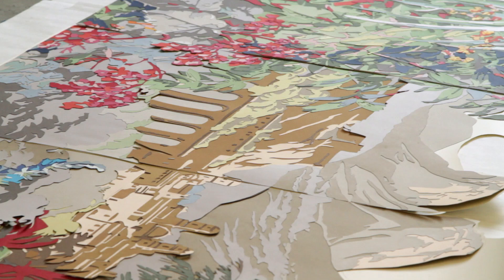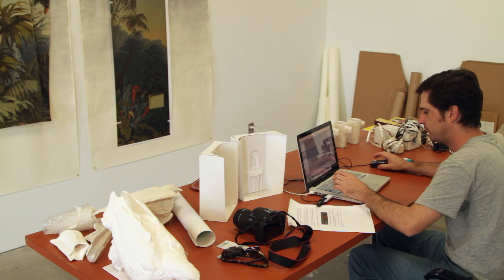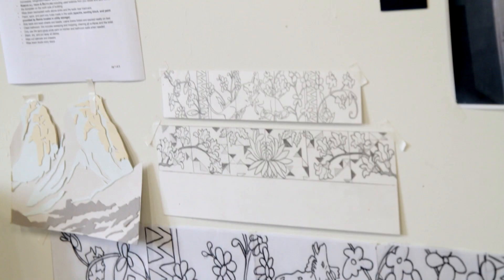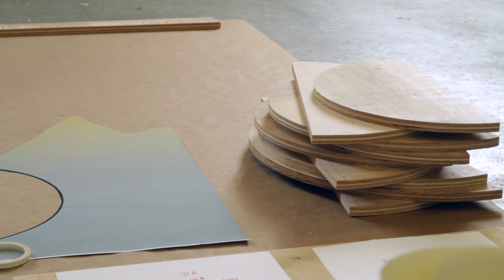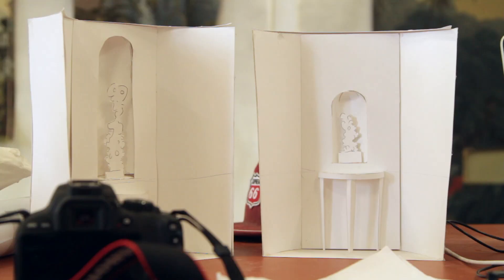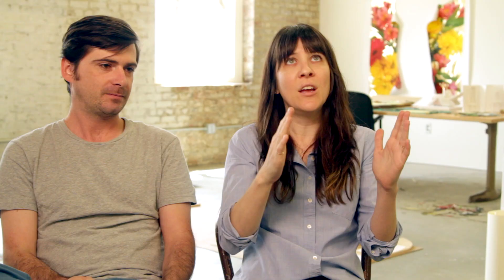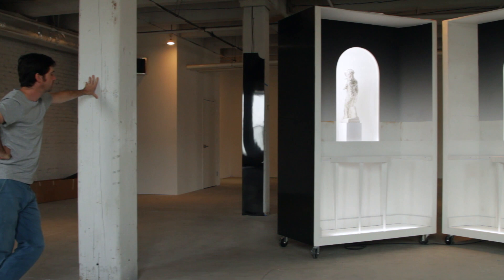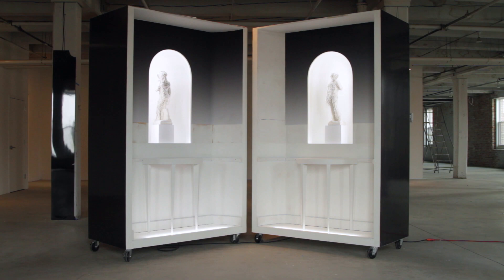Katie Parker & Guy Michael Davis (Future Retrieval)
Since 2008 Guy Michael Davis and Katie Parker have been collaborating together under the name Future Retrieval, mining archives and museums to digitally collect and make objects that re-examine the history of decorative arts. They have exhibited both nationally and internationally, and are represented by Denny Dimin Gallery in New York City.  They have been artists in residence at the Bemis Center for Contemporary Art in Omaha, NE, The International Studio in Jingdezhen China, Dresdner Porzellan in Freital Germany, and Smithsonian Artist Research Fellows at the National Museum of Natural History and the Cooper Hewitt National Design Museum. Guy and Katie were recently Resident Artists and Grantholders at Iaspis in Stockholm Sweden, and Research Fellows at the Lloyd Library and Museum in Cincinnati OH. Their work is held in the collections of the Cincinnati Art Museum, 21C Museum/Hotel in Durham NC and the Arizona State University Ceramics Research Center in Tempe AZ. They both received their BFA from the Kansas City Art Institute and MFA from The Ohio State University.